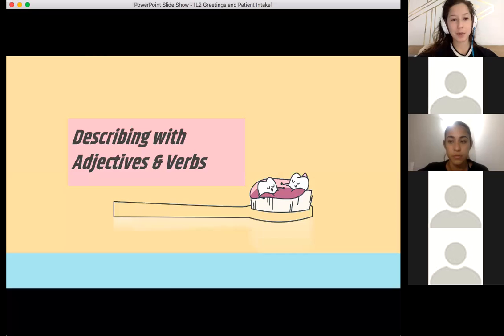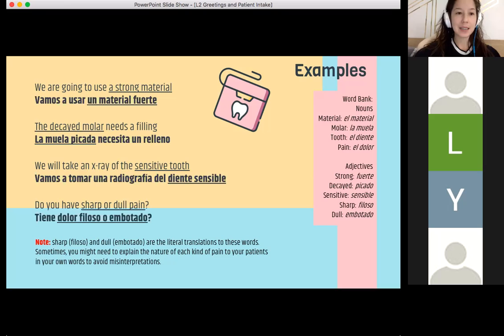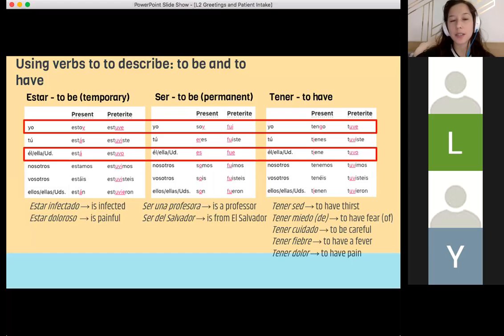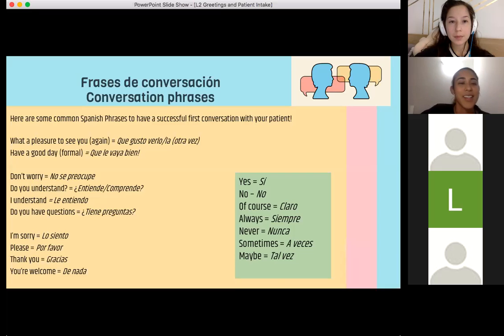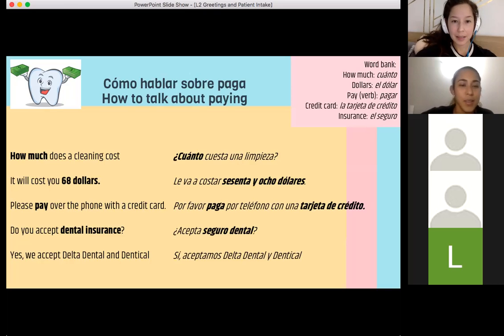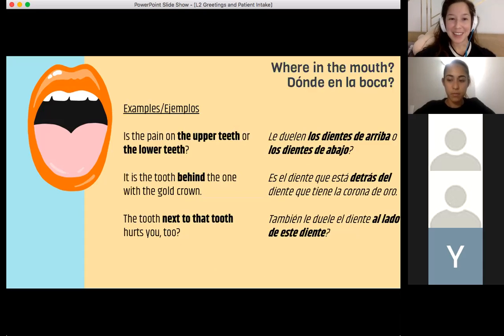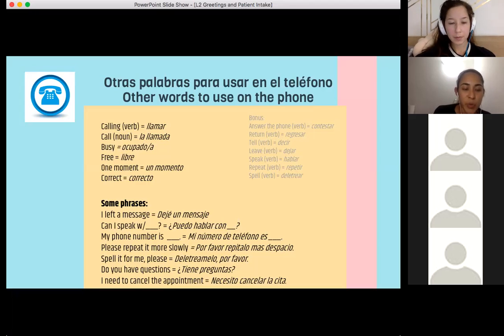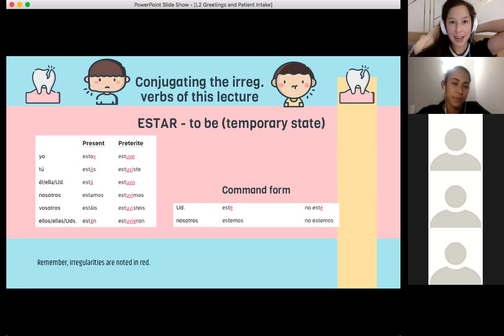Spanish Lesson 2 - Greeting Patients, Introducing Yourself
Lesson Recording from 10/28/20